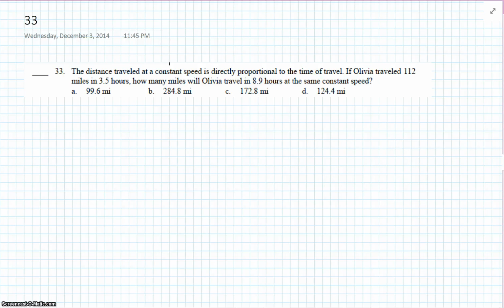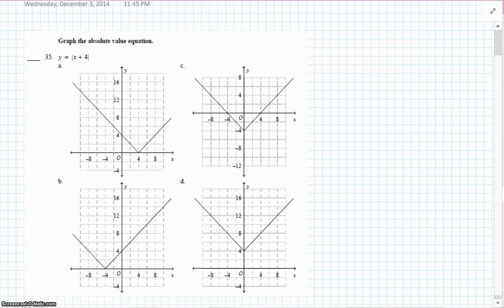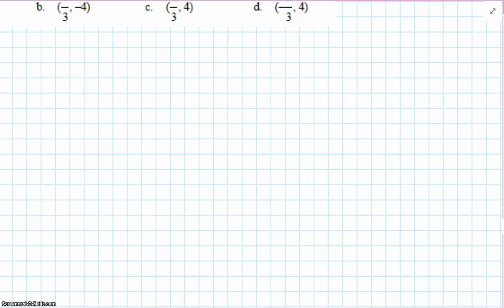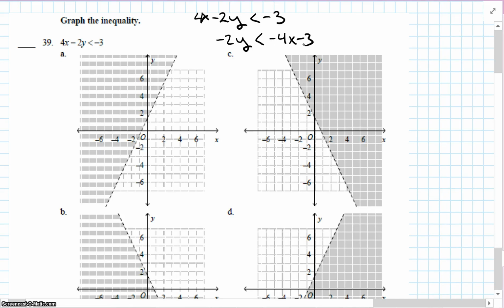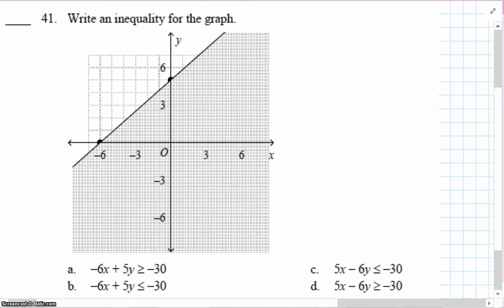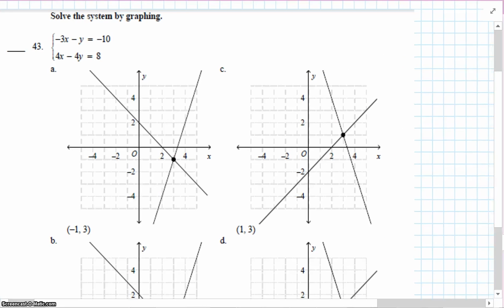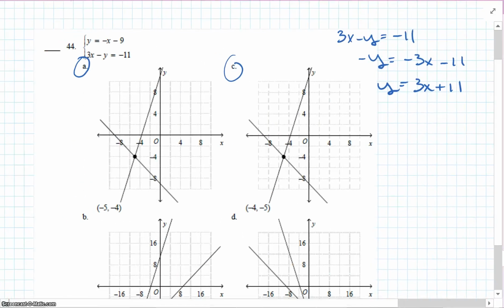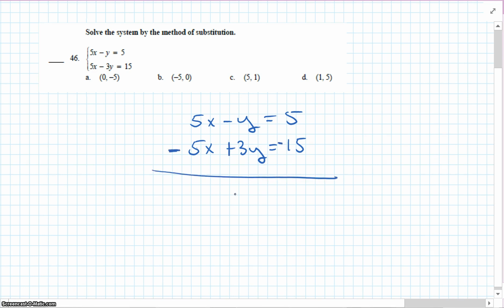exam hon alg2 33-45